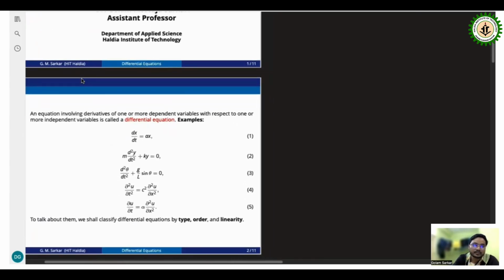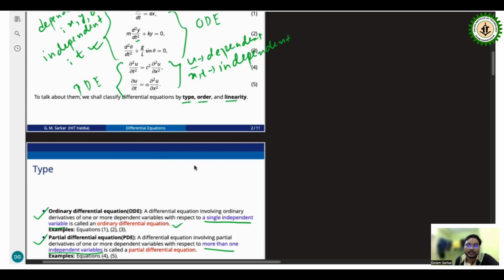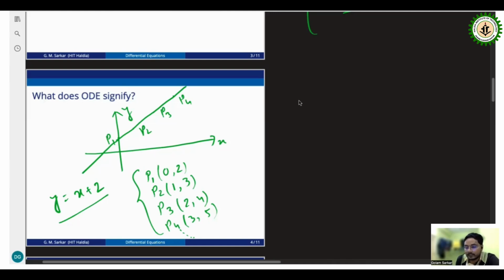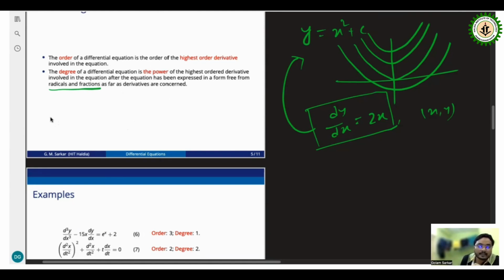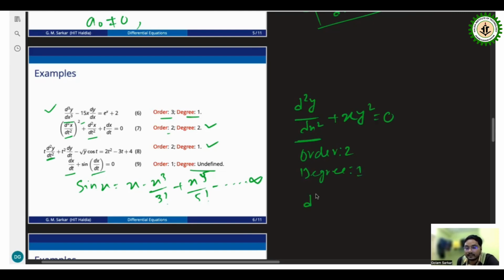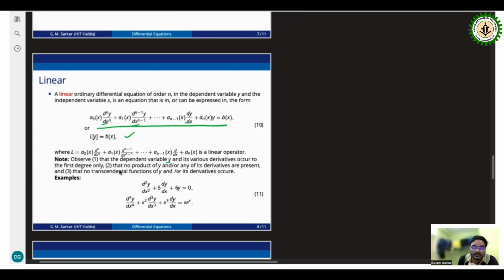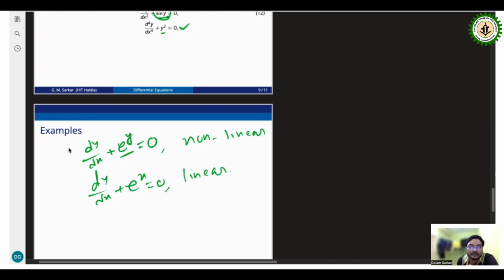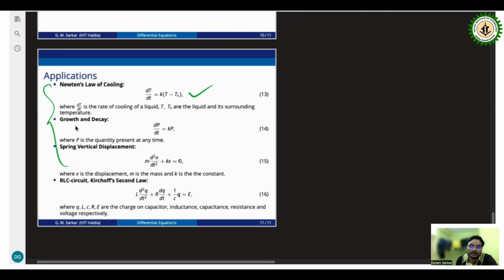Introduction to Ordinary Differential Equations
Golam Mortuja Sarkar, AS